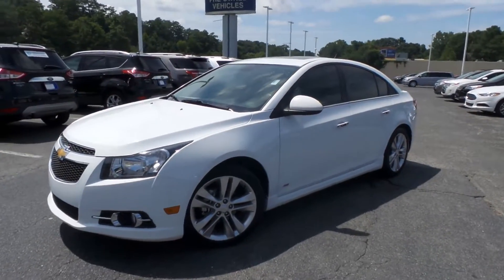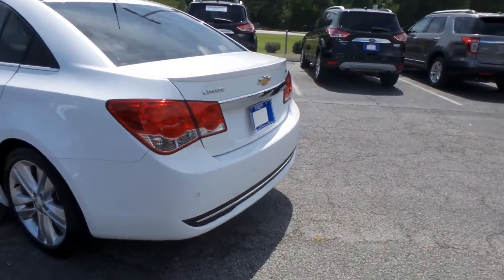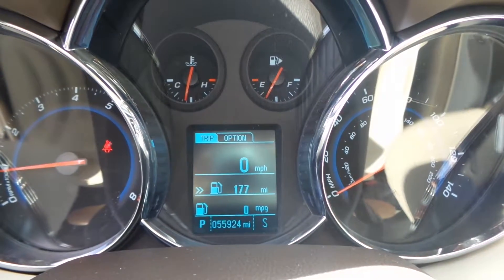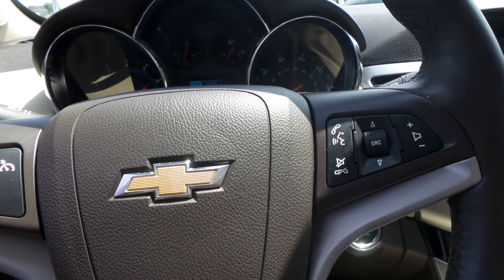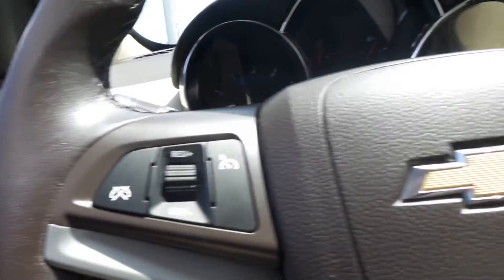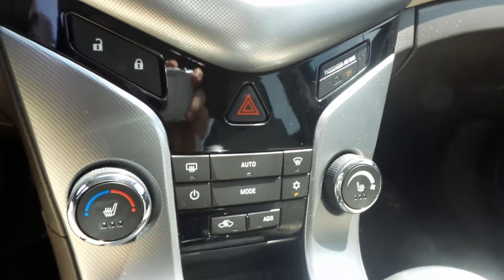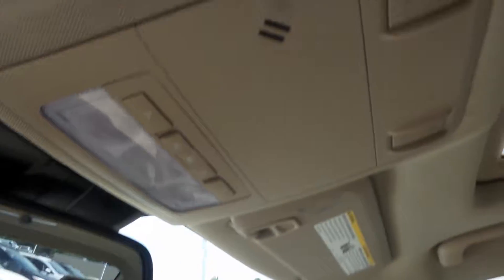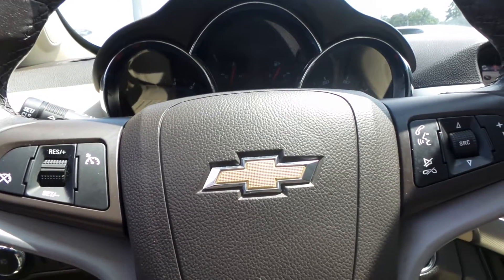2014 Chevy Cruze